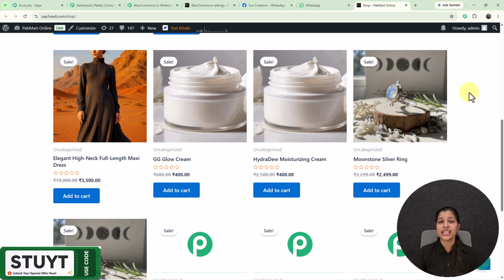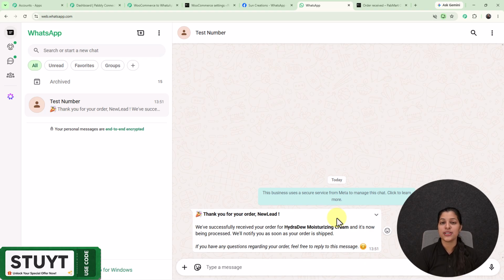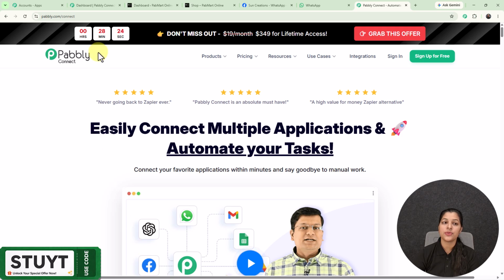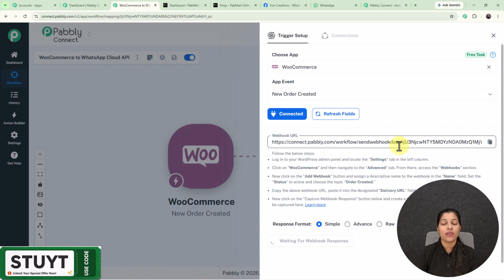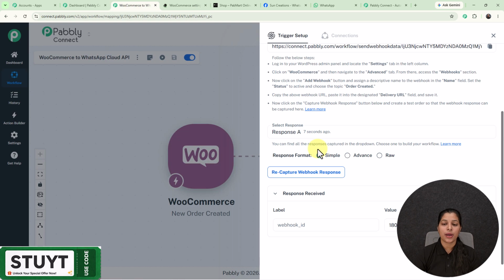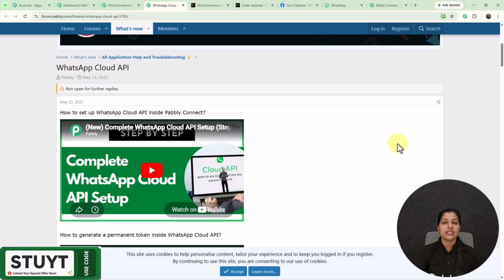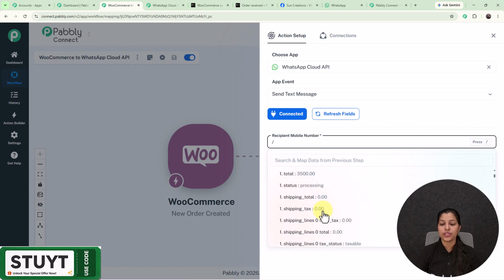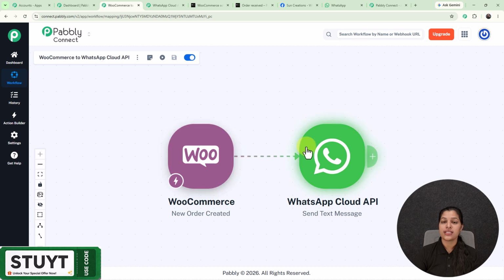WooCommerce to WhatsApp Automation Using Pabbly Connect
In this video, you'll discover how to automate communication between WooCommerce and WhatsApp using Pabbly Connect. We’ll guide you through setting up WooCommerce to send order notifications and updates directly to WhatsApp, facilitating instant communication with your customers. Pabbly Connect streamlines this process by automating the transfer of data between the two platforms, eliminating the need for manual updates and ensuring timely customer engagement. With this automation, you'll improve your customer service and save valuable time in the order management process.

Use Case:-
Keeping customers informed about their orders is essential for a great shopping experience. With this automation, whenever a customer places an order in WooCommerce, a WhatsApp message is automatically sent with relevant order details and updates.

Benefits of Pabbly Connect:

1. Automation: Save time, money, and resources by automating tasks.

2. Integration: Connect various web services to create efficient workflows.

3. Security: Enjoy industry-standard security for your data.

4. Scalability: Easily add new applications and services to your workflow.

5. Cost-effective: Choose from plans suitable for different business sizes, with no charges for internal tasks.